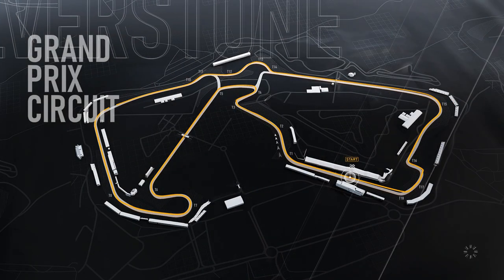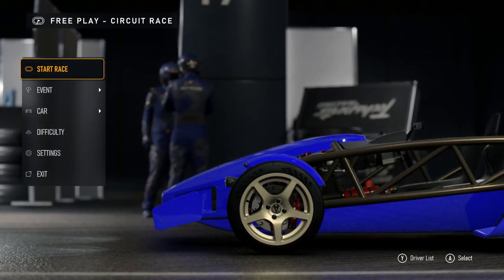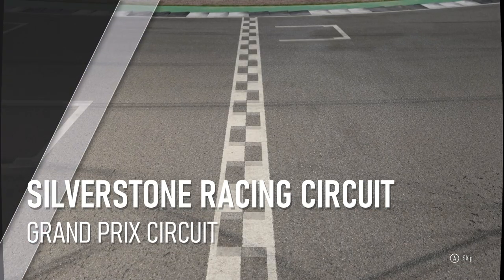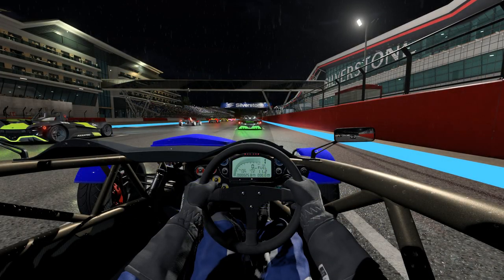Forza Motorsport(2023)[GP5] "Areial atom at a rainy early morning Sliverstone with cheating AI!"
In this video, Der999 plays Forza Motorsport 2023 My favorite Forza since FMS3! But now new yet different!
 On steam=
-Microsoft Co-Pilot summery/timestamps.-
Video summary [00:00:05]1 - [00:36:59]2:

This video is a gameplay video of Forza Motorsport (2023), a racing simulation game. The player drives an Ariel Atom, a lightweight sports car, on a rainy and slippery Silverstone circuit. The player competes against other cars of different classes and tries to win the race. The video shows the player’s struggles with the weather, the track, the AI, and the game mechanics.

Highlights:

[00:00:05]3 The player introduces the video and the game
Mentions the game title and the car model
Says the AI cheats and the water physics are bad
Pauses the game to adjust the settings
[00:04:57]4 The player starts the first race at Silverstone Grand Prix Circuit
Complains about the rain and the lack of rewind
Crashes into other cars and goes off track several times
Falls behind the leaders and quits the race
[00:21:24]5 The player restarts the race at Silverstone International Circuit
Complains about the rain again and the AI behavior
Gets penalized for cutting the track and colliding with others
Finishes third and comments on the game’s flaws
[00:35:58]6 The player concludes the video and gives his opinion on the game
Says the game is not the best Forza game ever
Says the game has potential but needs improvement

More stuffs…

For Der999’s Day job and the video content for Der’s Story!

For more Books, Lore and Games!
Go to Green&Blue Productions on YouTube and scroll up to the channel banner
The art at the top of the channel page.
And click on the link in the bottom right of it!

Physical Rulebooks and books!
Or search Derek "Der999" Alexander West on amazon.com

Or search greenandbluestorys on google.

For video games and an alternate place for digital copies search for Der999 on Itch.io

100% yes you can photocopy anything in this book!
“*N*0*D*E*R* an Open is Open license where anything that this transmission of thoughts between these “” quotation marks is associated with as defined by the user of this license which they can explain in this medium used to express ideas to others by transmitting (*N*0*D*E*R* Then thoughts on an limit in () parenthesis) and that these transmissions can be used by anyone for anything from this point till eternity is over and beyond.”